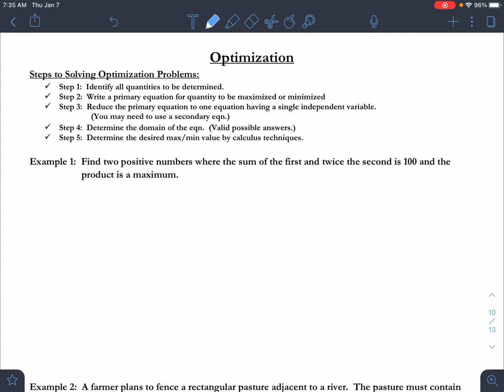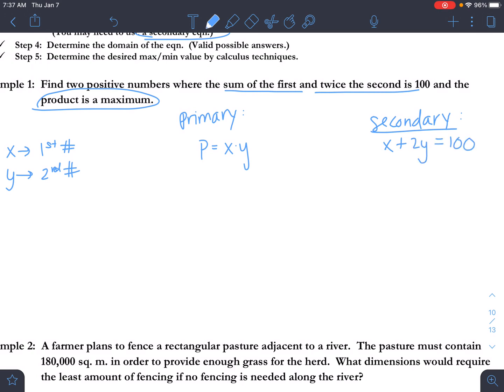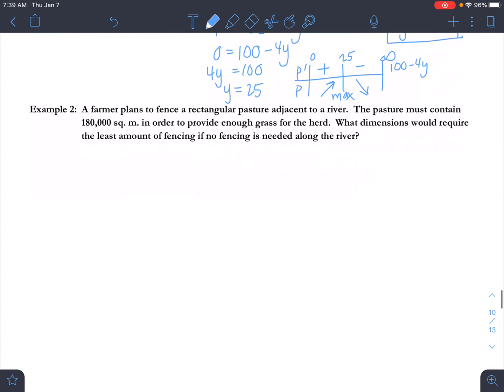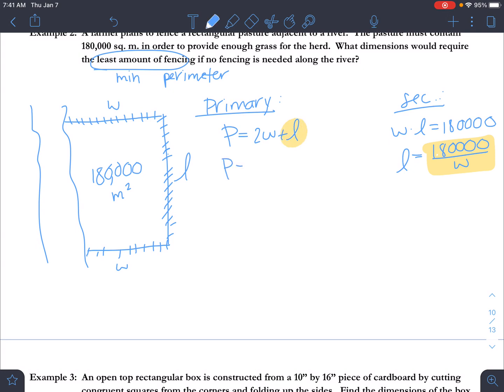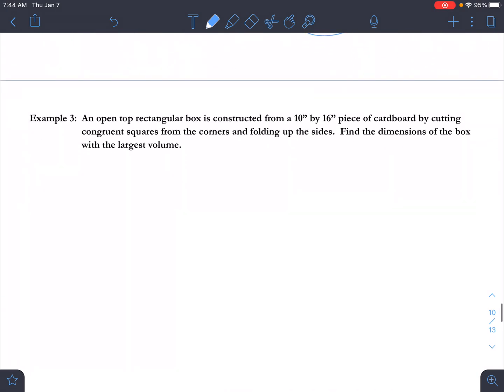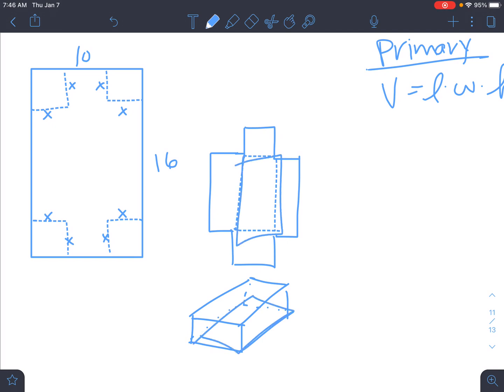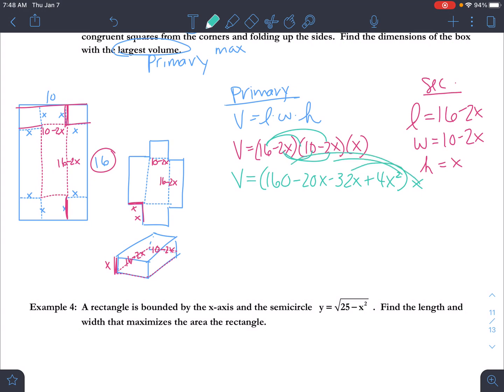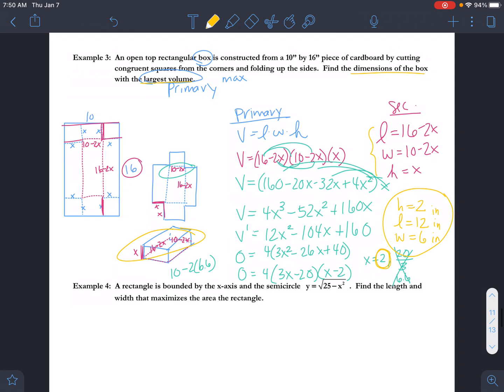AP Calc Optimizations Notes Video